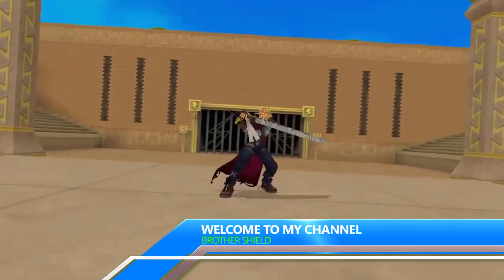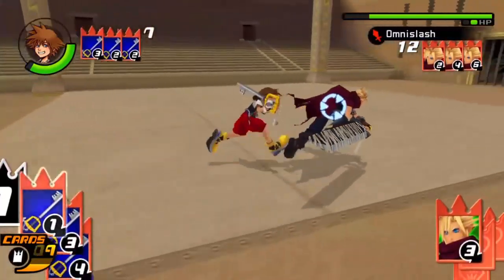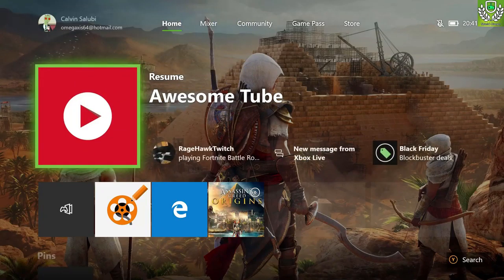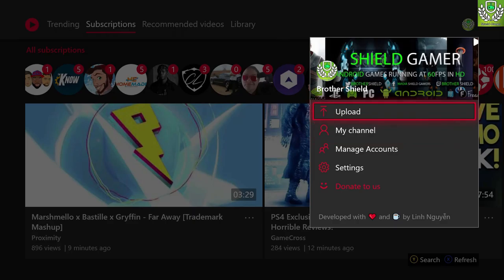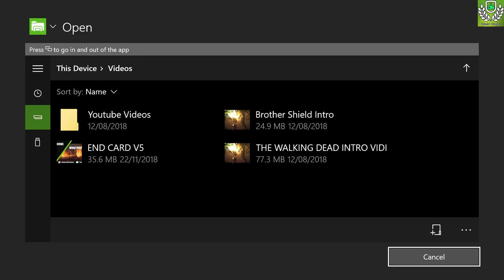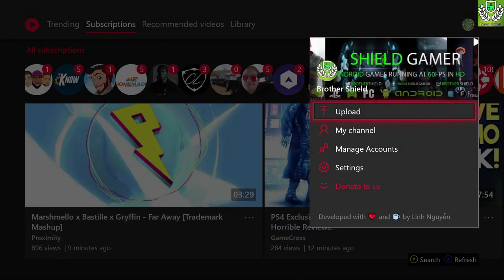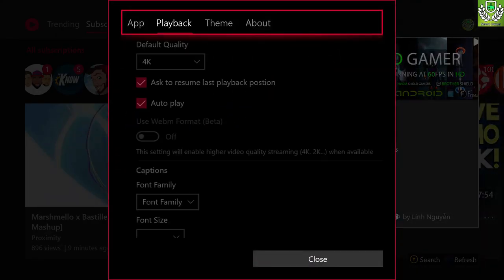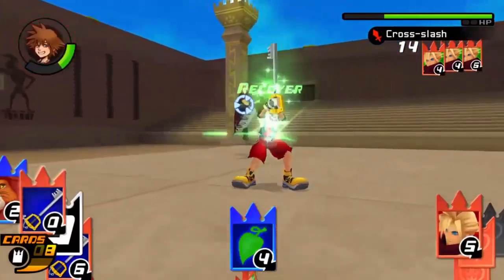UPLOAD 4K VIDEOS DIRECTLY TO YOU TUBE!!!! XBOX ONE ONLY!!!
NOBODY HAS DONE A VIDEO ON THIS SO THOUGH ILL BE THE FIRST ONE